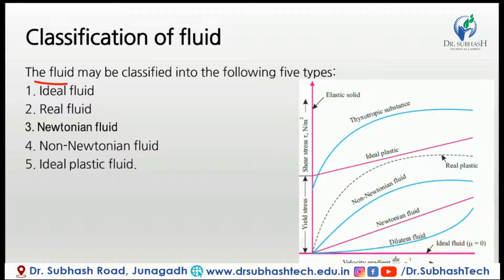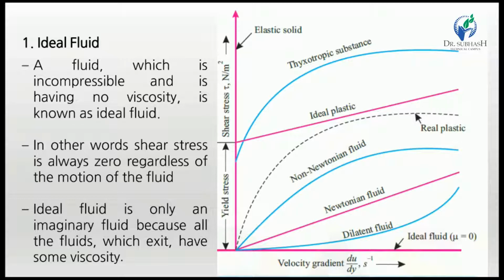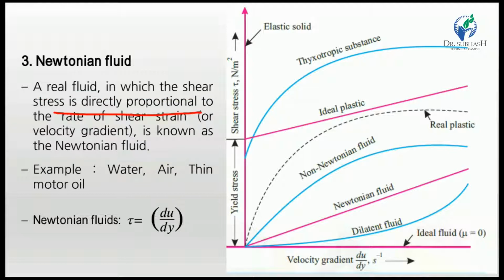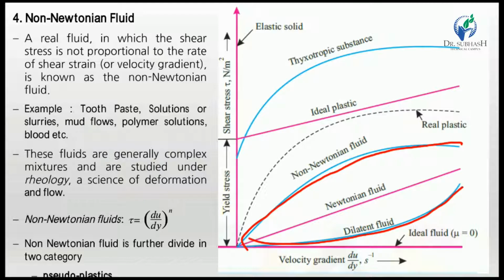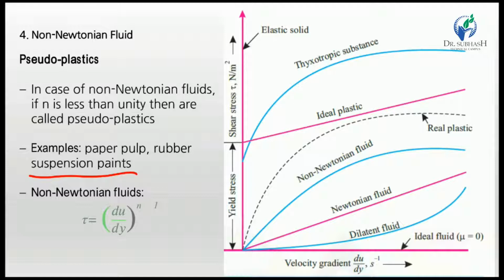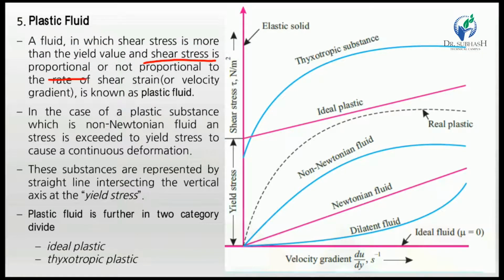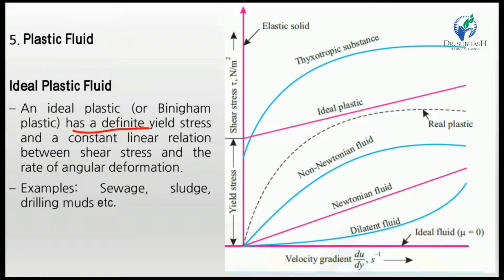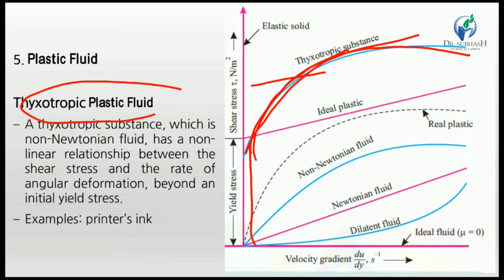Types of fluids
Fluid Mechanics and Hydraulic Machine